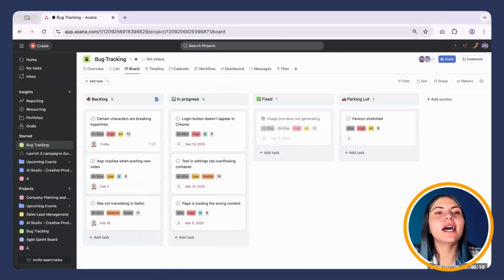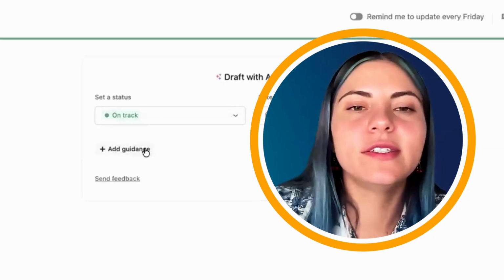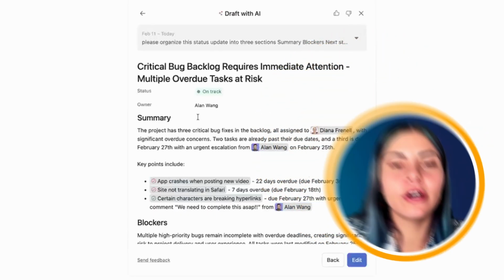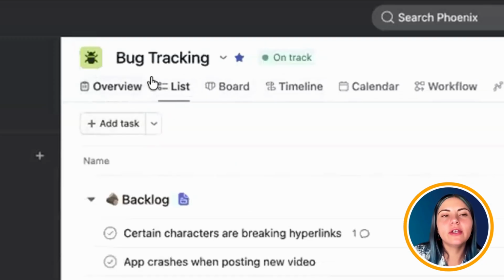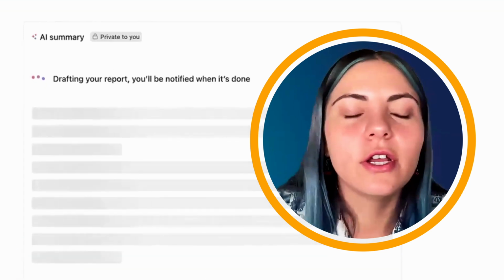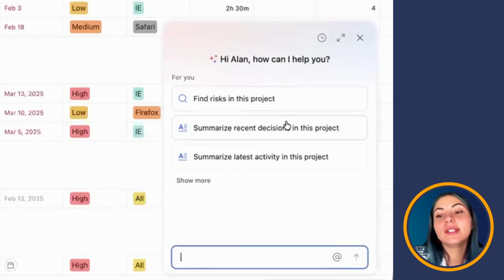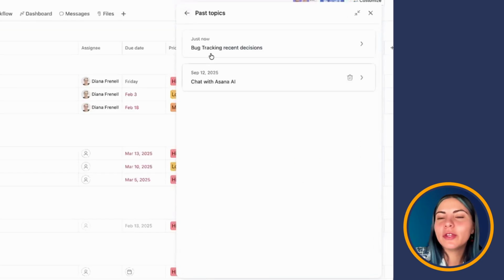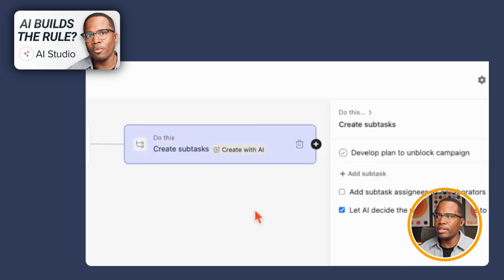How to Use Asana AI Features for Project Status Updates, Summaries and More | Asana AI Tutorial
Most Asana users have AI turned on, but only a handful are actually using it. In this demo, I show you how to use Asana AI Features, we walk through three built-in AI features that make day-to-day project management faster: AI-generated project status updates with custom guidance, AI project summaries and risk reports delivered straight to your inbox, and the Asana AI chat for getting instant answers about your projects without building a single dashboard. No rules, no prompts, no Asana AI Studio setup required, these are the AI features that are ready to use right now. If you manage ongoing projects and want to spend less time writing updates and chasing status, this is the walkthrough for you.

Chapters:
00:00 - Introduction to Asana Intelligence Features
00:17 - Drafting Project Status Updates with AI
04:04 - Project Overview and AI Summaries
06:26 - Interacting with the Asana AI Chatbot
08:11 - Practical Use Cases for the AI Chatbot